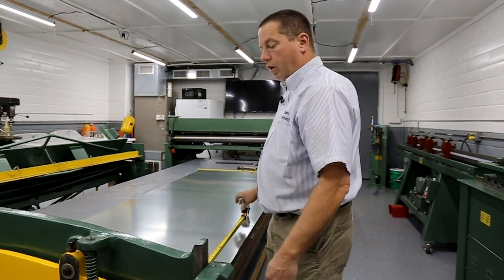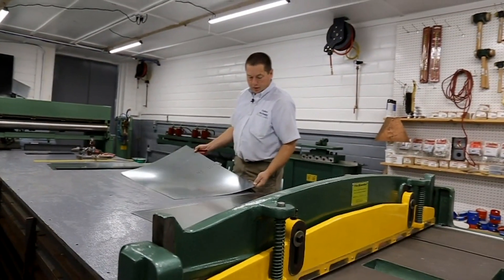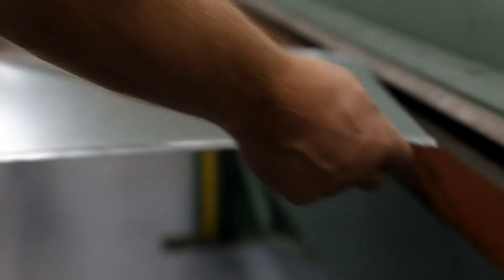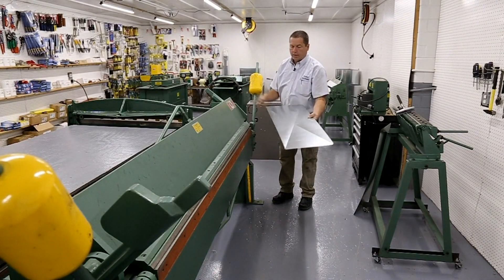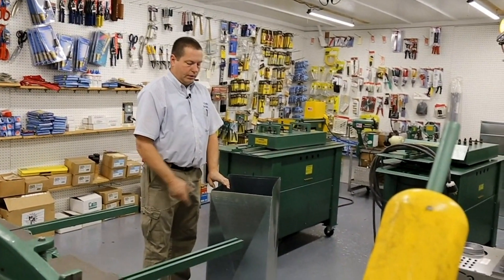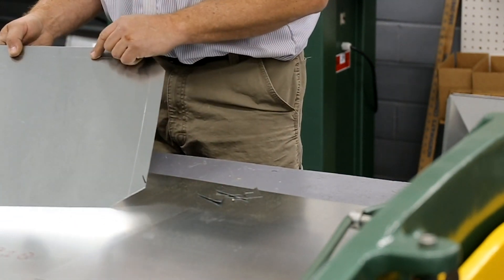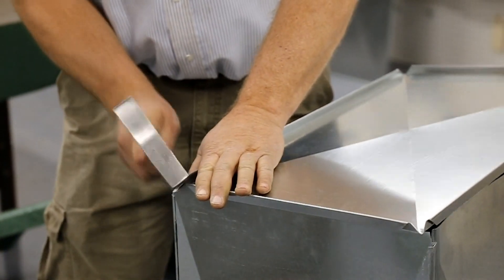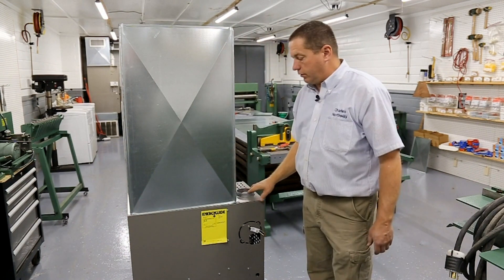Tin Knocker - How to Build a Furnace Plenum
Demonstration - How to Build a Furnace Plenum